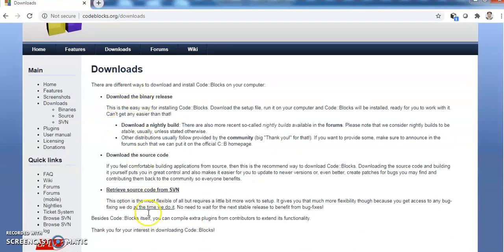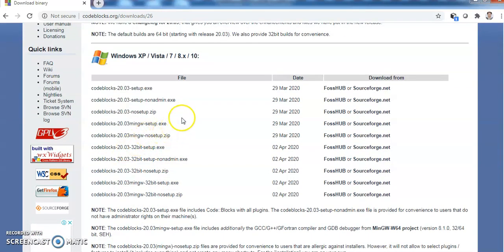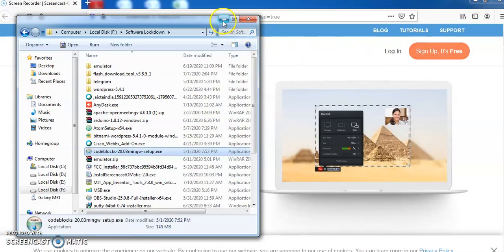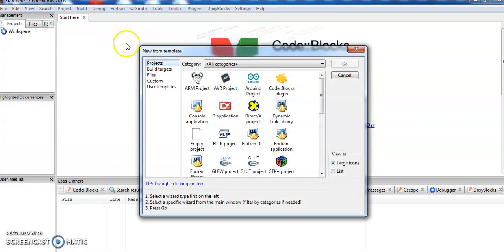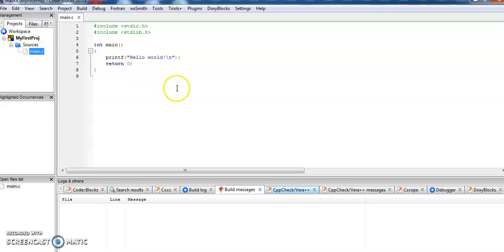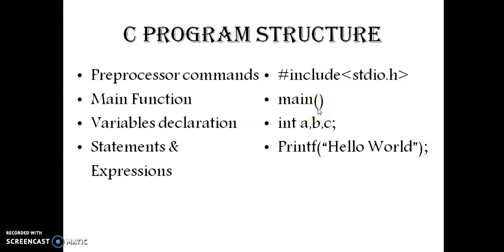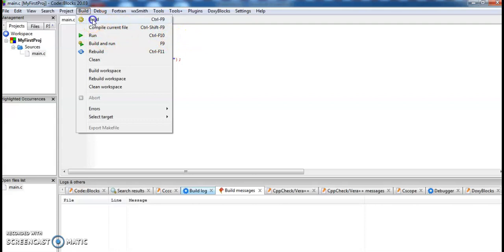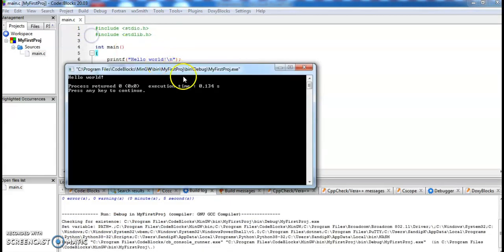How to Install Codeblocks 20.03 in Windows 7 | Write First C program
In this video you will learn How to Install Codeblocks 20.03 in Windows 7 operating system. I have explained the step by step procedure to install Codeblocks 20.03 for Windows operating system. I have also explained the procedure to Write First C Program using Codeblocks IDE.